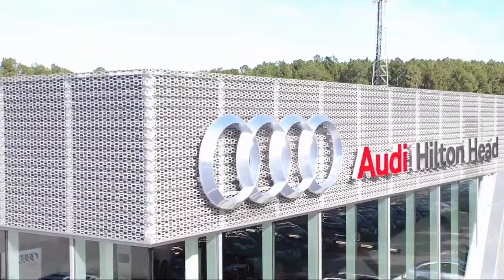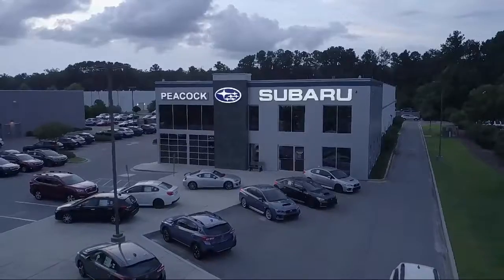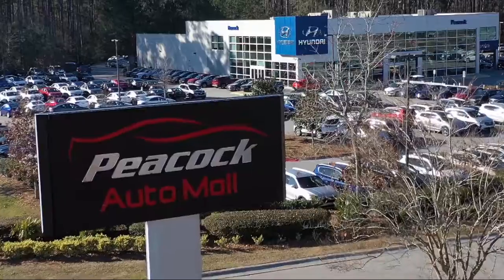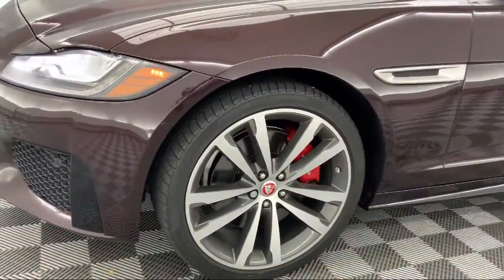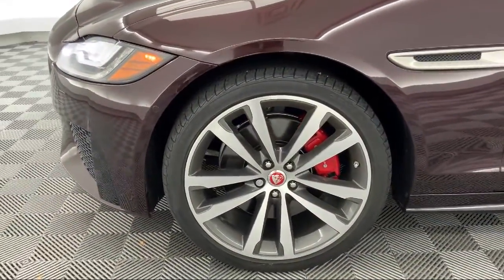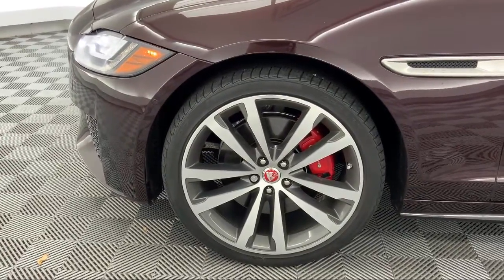2018 Jaguar XF S Sedan Savannah Hilton Head Beaufort Bluffton Pooler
2018 Jaguar XF S Sedan Stock Number: JPY69767 Vin:SAJBM4FV7JCY69767.

145 Drivers Way Suite B